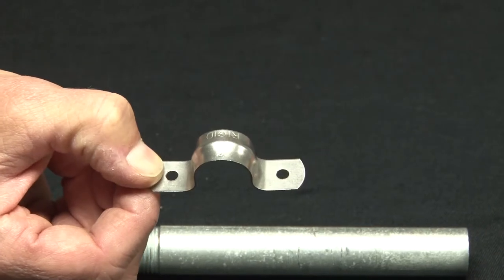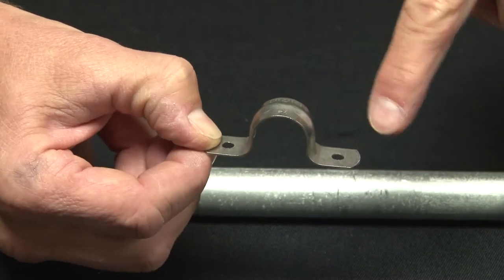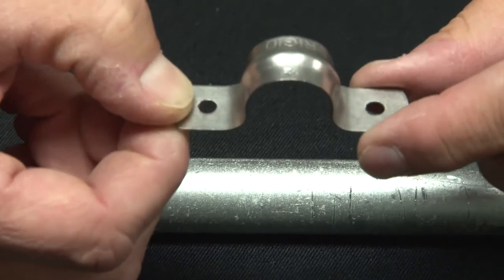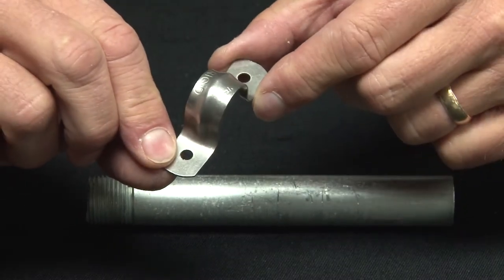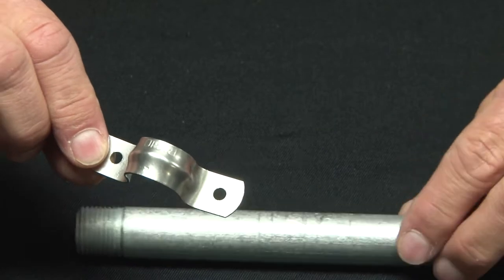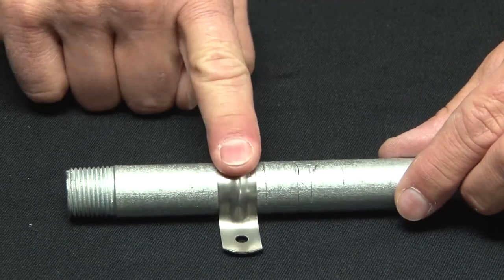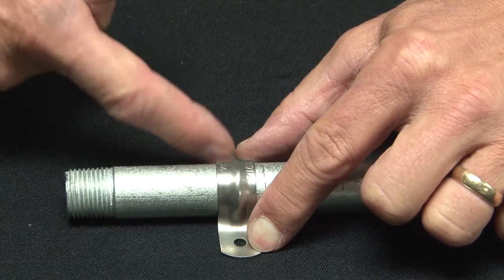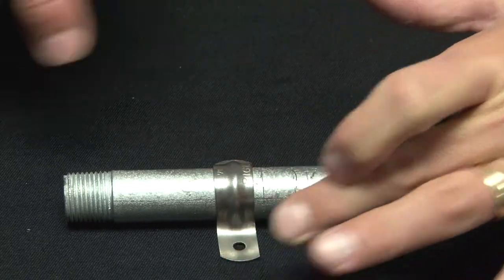Stainless Steel Rigid Two Hole Conduit Strap, 4 in.